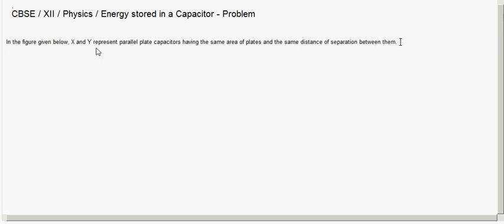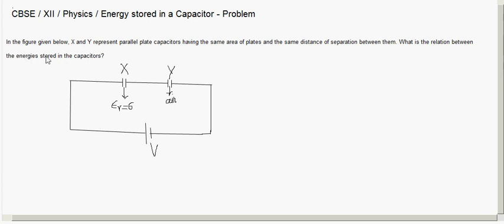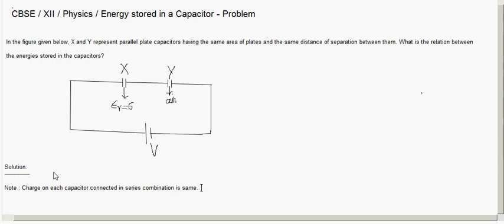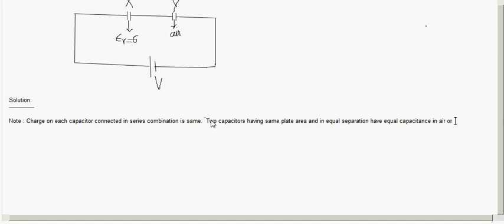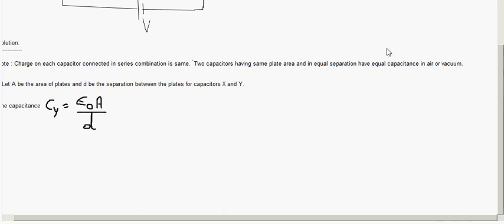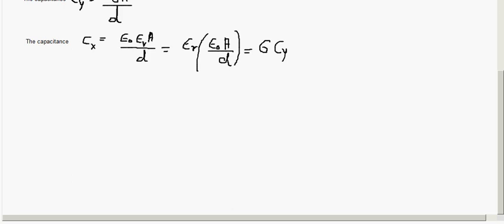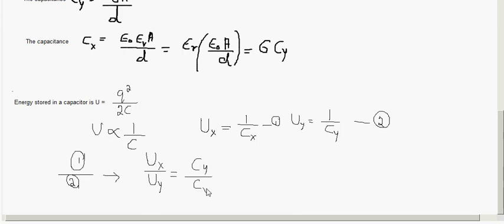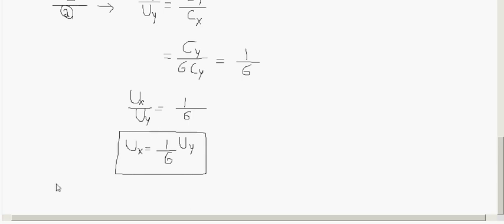eTuitions CBSE Class XII Electrostatic Potential and Capacitance Energy stored in a Capacitor - 02